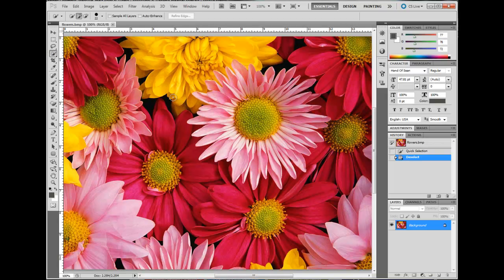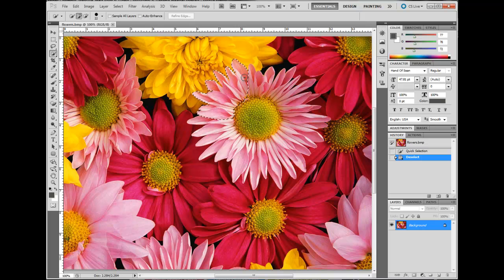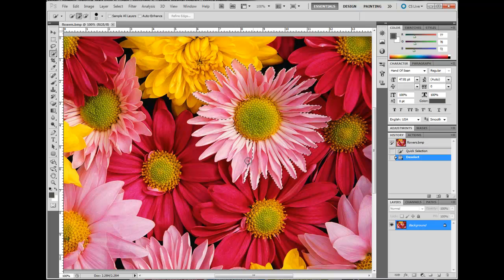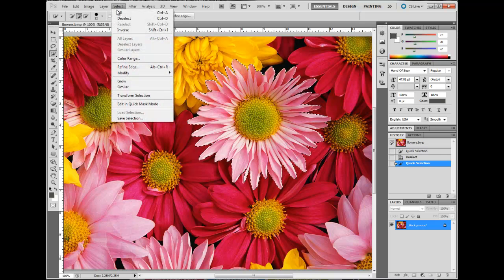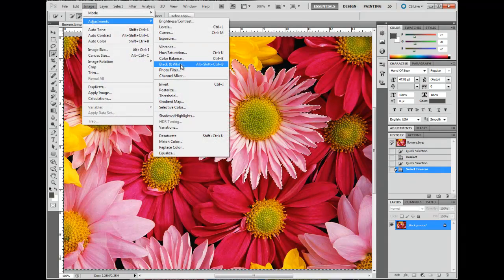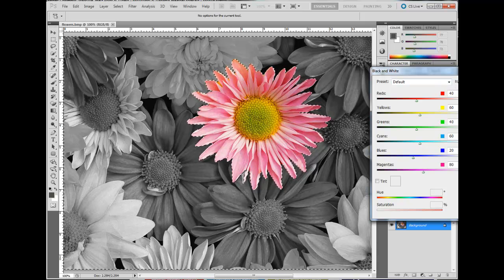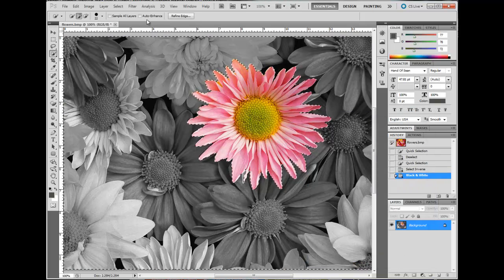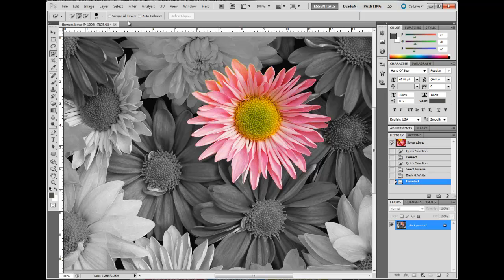Photoshop CS5: Masking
In this tutorial you will learn how to use the quick selection too to create a mask, allowing you to select a portion of that image and leave that portion in color while turning the rest of the photo into  black and white.

The Instructional Media Center (IMC) at Mitchell Memorial Library produces tutorials and conducts workshops on desktop publishing, office productivity, and graphic design software such as the Microsoft Office Suite and the Adobe Creative Suite.